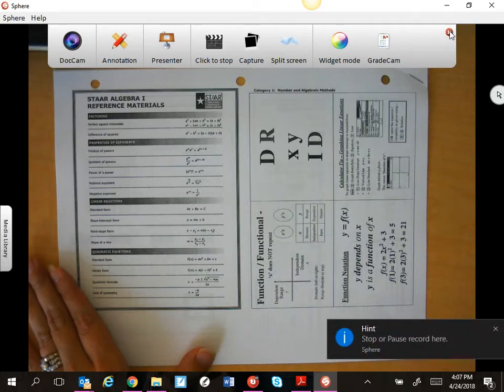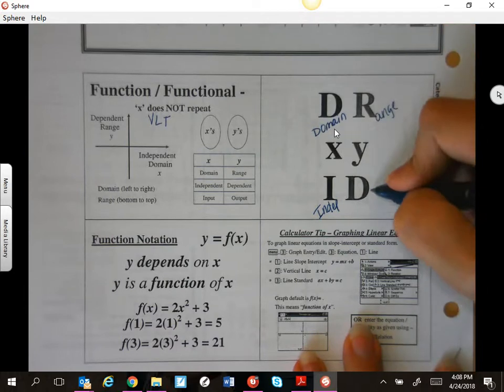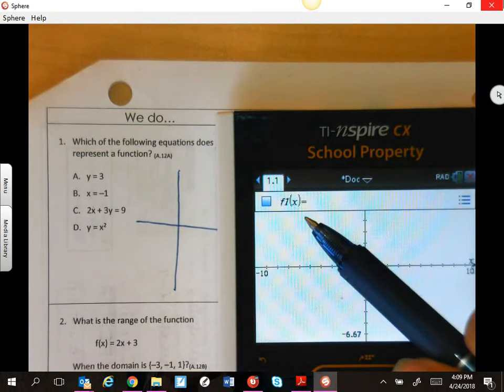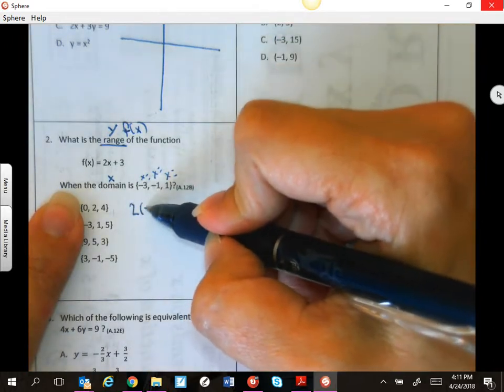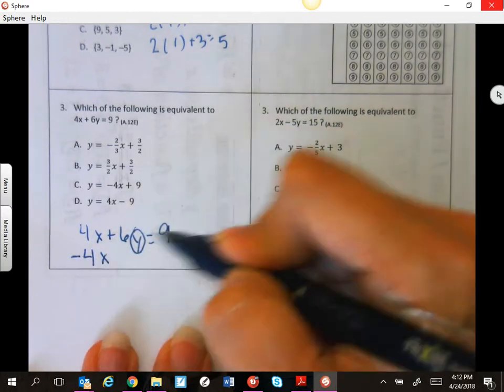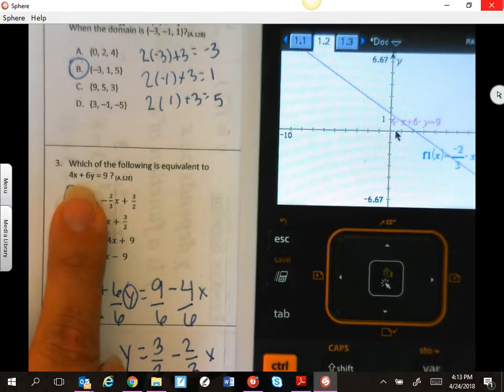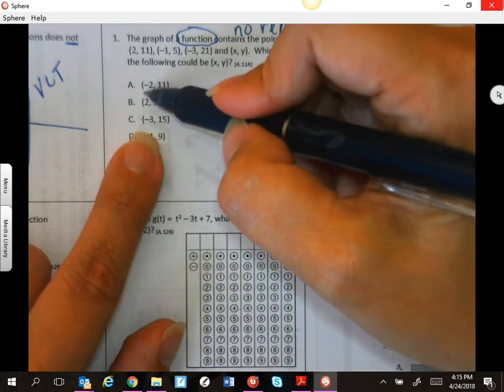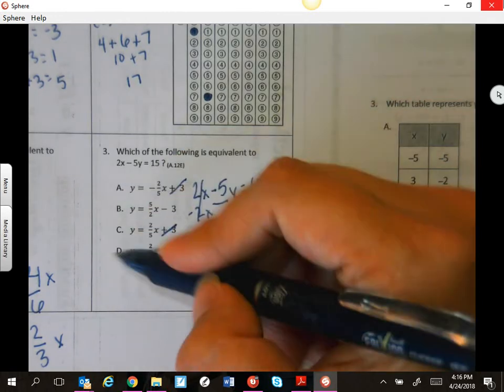EOC Category 1 Part 1